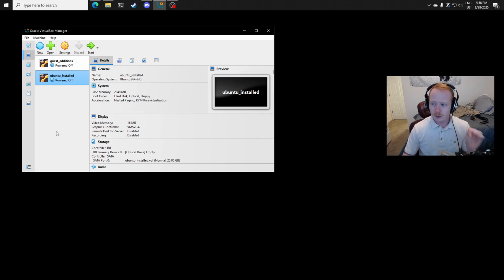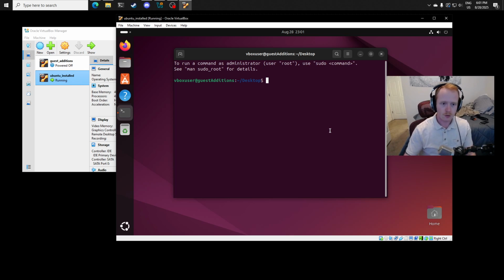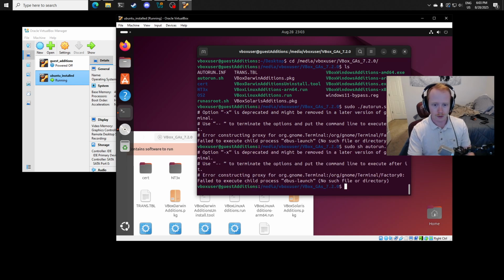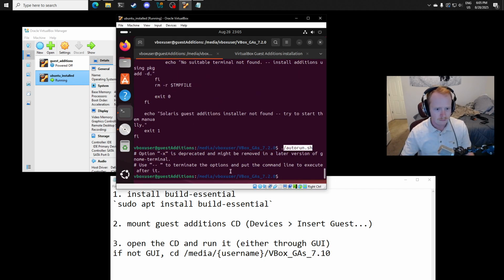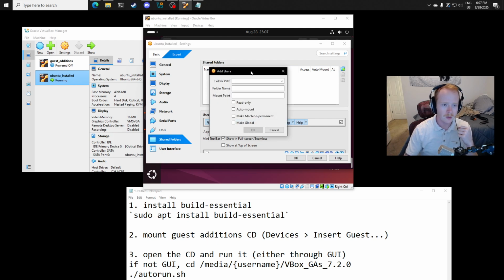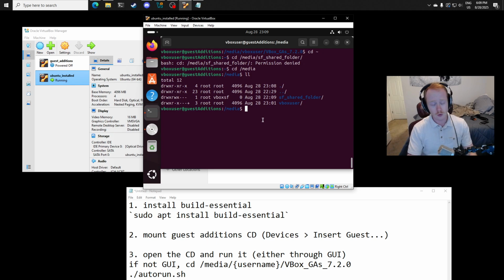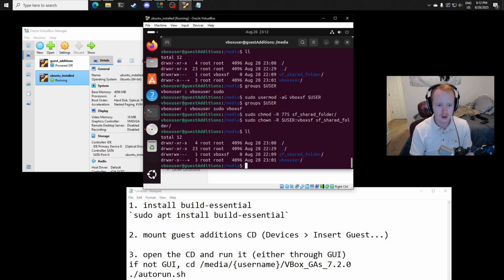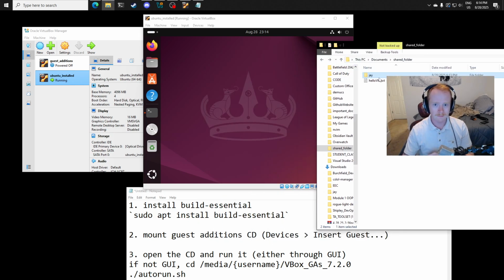Setting Up Ubuntu in VBox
A short(ish) video on getting Ubuntu set up for VirtualBox in CSC2510.